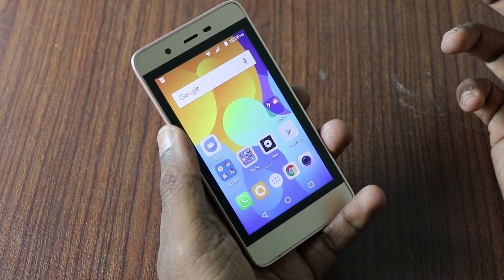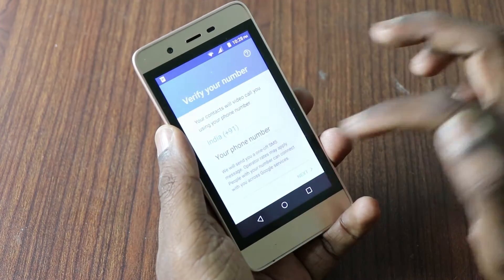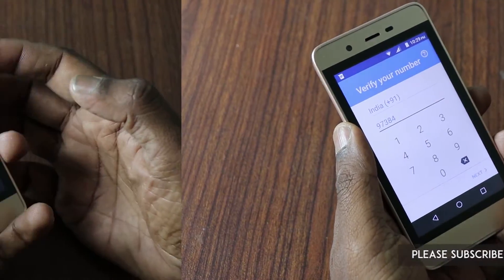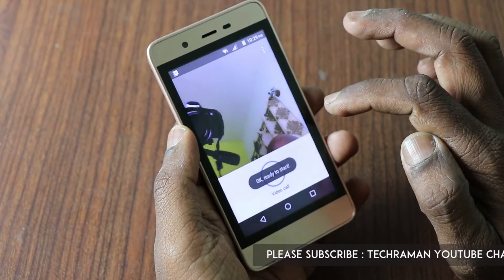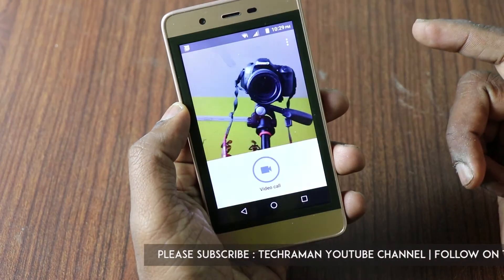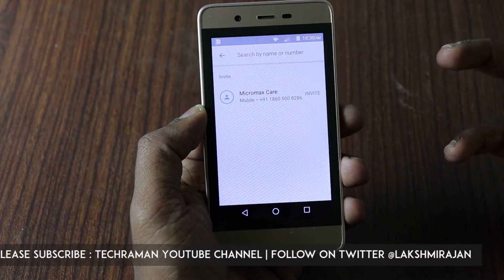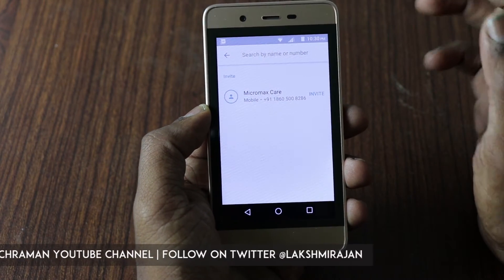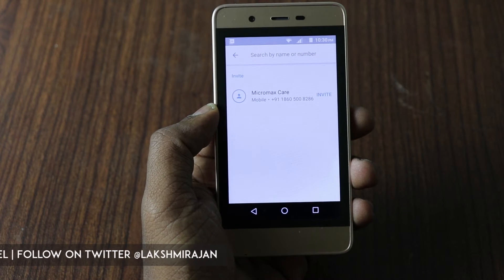How to use Google Duo app for video calling in Micoromax Vdeo1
What is Google Duo?
How Google Duo video calling work?
Google Duo in Micromax Vdeo 1